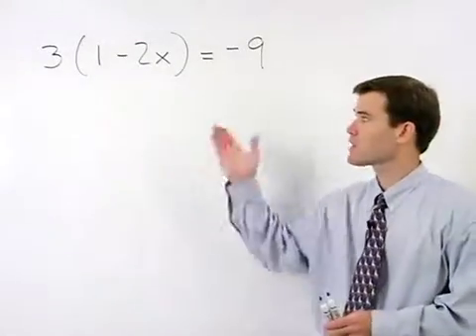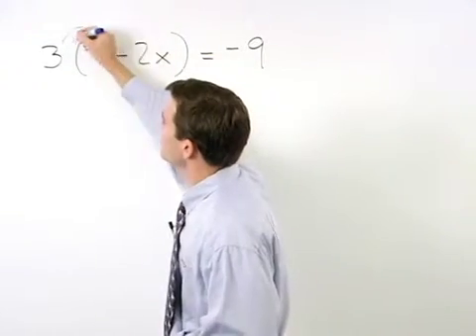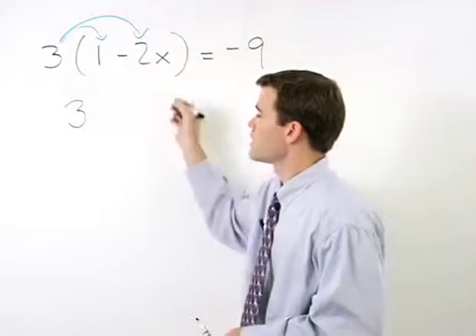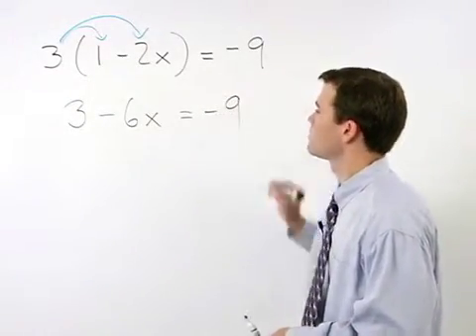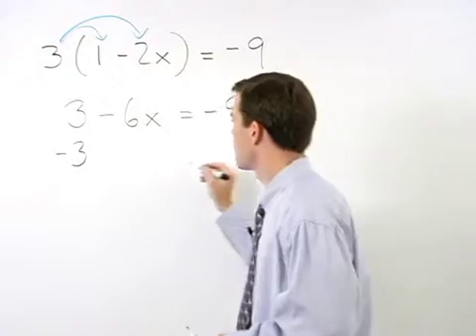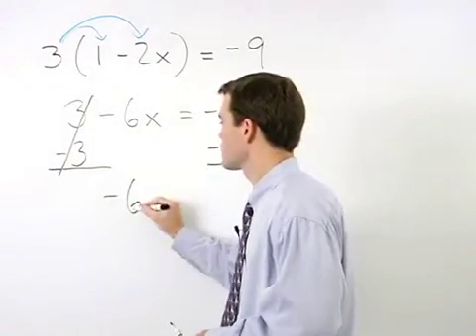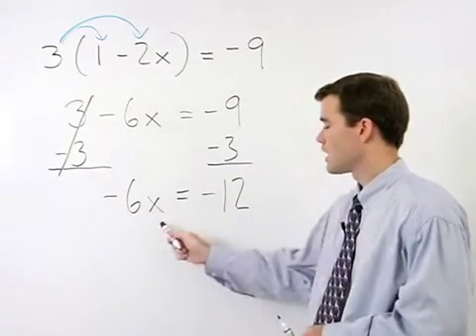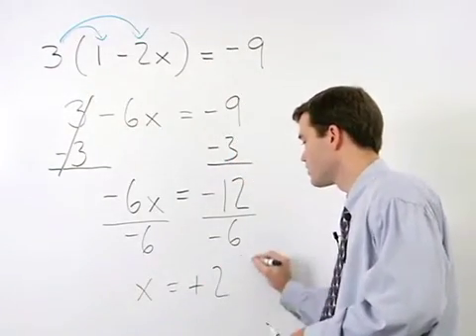Multi Step Equations | MathHelp.com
This lesson covers solving multi step equations. Students learn to solve equations that involve the distributive property by first distributing through the parentheses, then combining like terms, then solving from here. Students are also reminded to show all steps when solving equations.